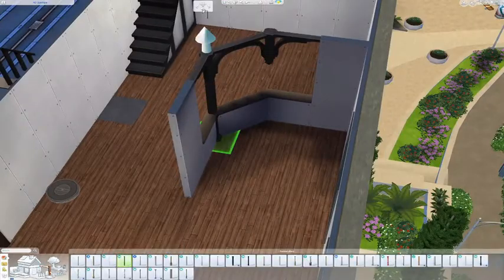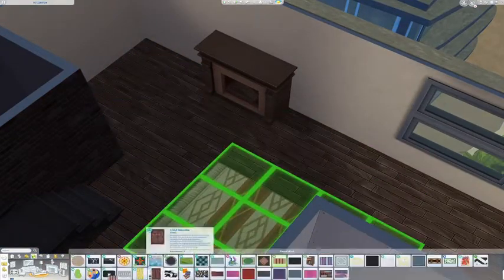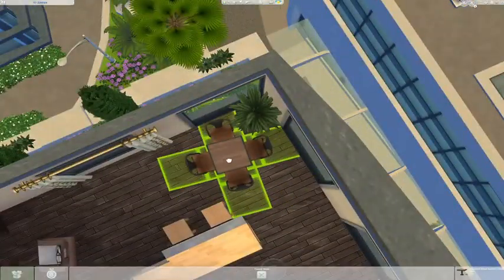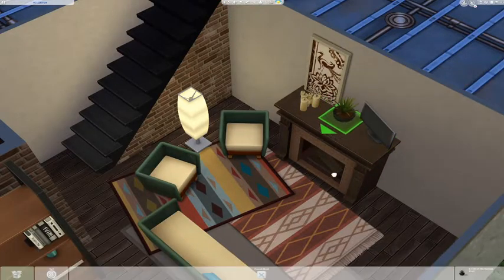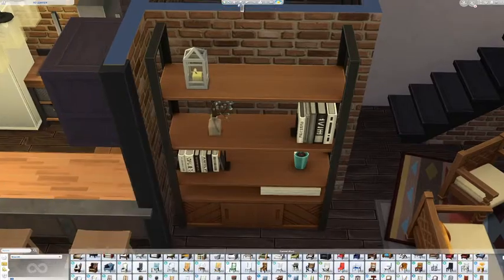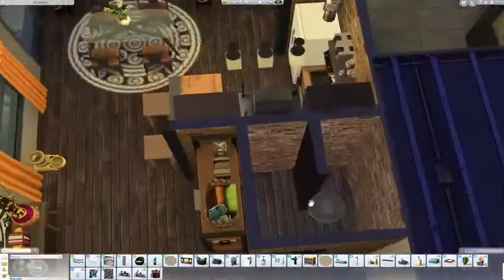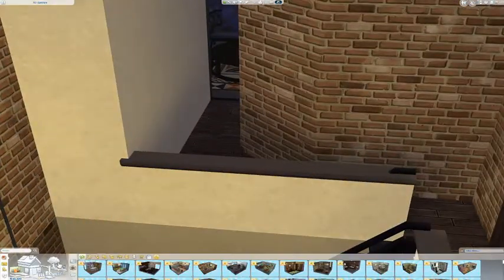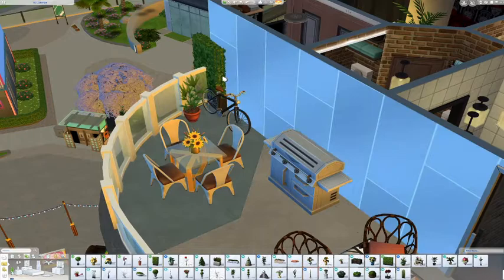Sims 4 Speed Build Boho Apartment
Hello Friends! Here's my next video. I really challenged myself with this one.

I am so sorry I sound so anxious haha I promise I will get better with my voice overs.